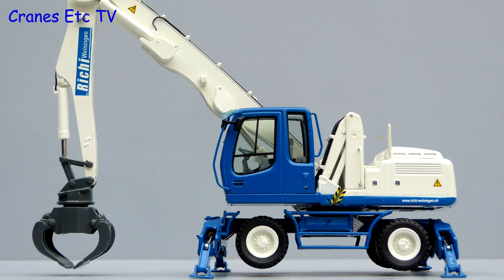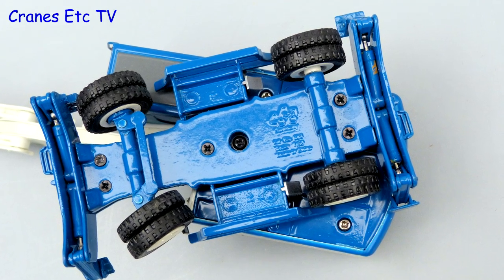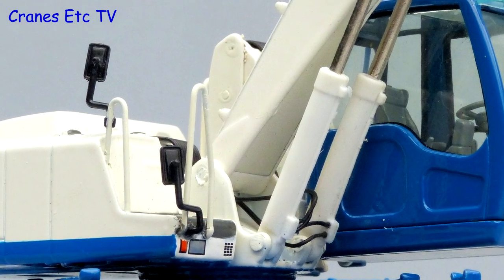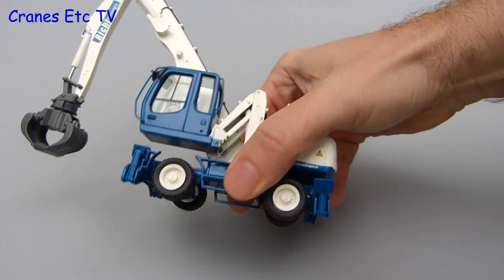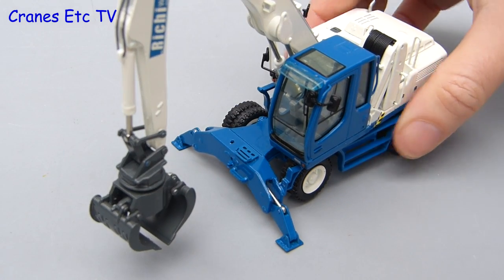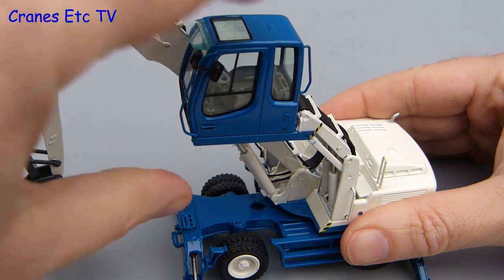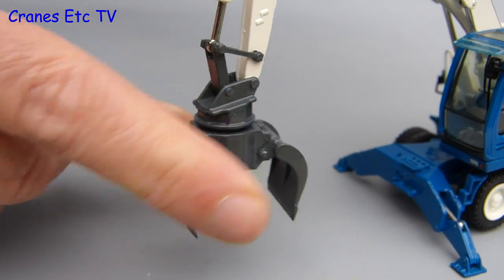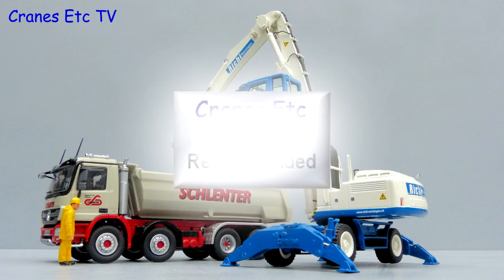NZG Liebherr A 904 Material Handler 'Richi' by Cranes Etc TV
This is the Cranes Etc TV review of Heavy Transport Models 1/50 scale model of the Liebherr A 904 Material Handler in the colours of Richi.  The model is made by NZG and the number is 683/01.  The full review is on the Cranes Etc